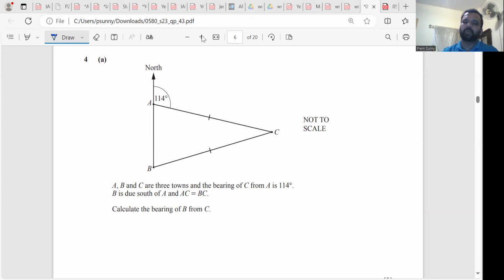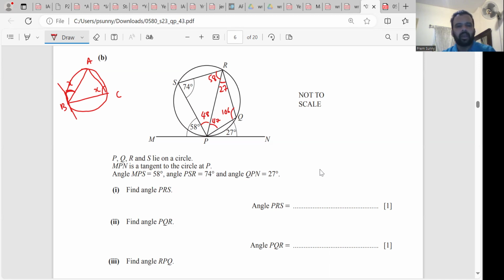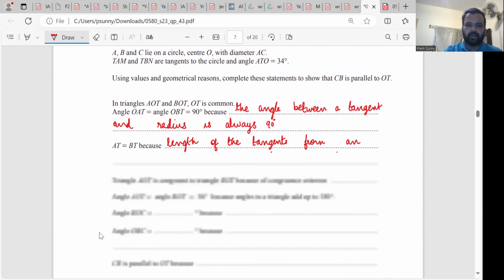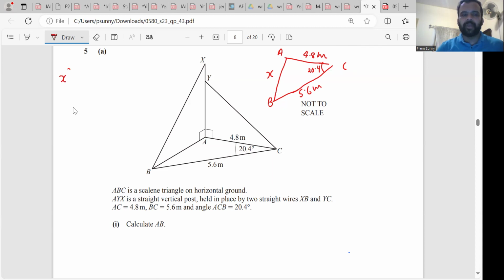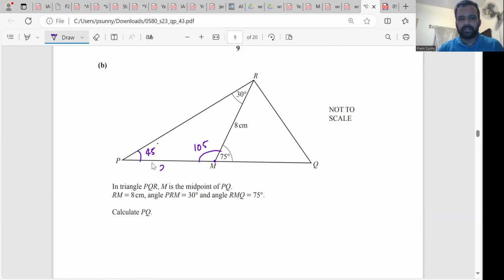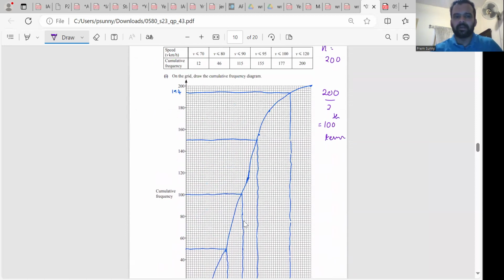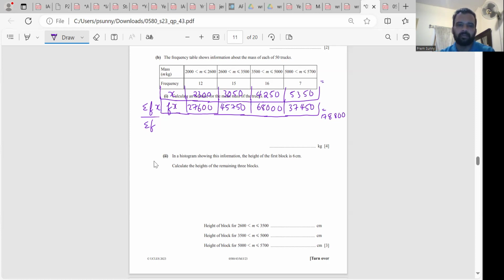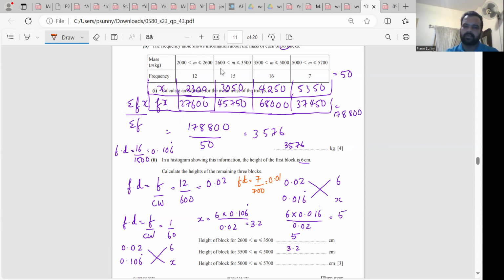May/June 2023 - 0580 - Variant 43, Q4, 5 and 6.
Bearing,
Sine rule,
Cosine rule,
SOHCAHTOA,
Circle theorems,
Cumulative frequency diagram.